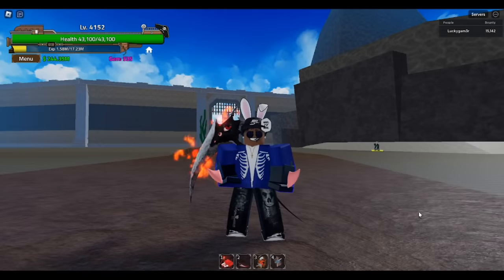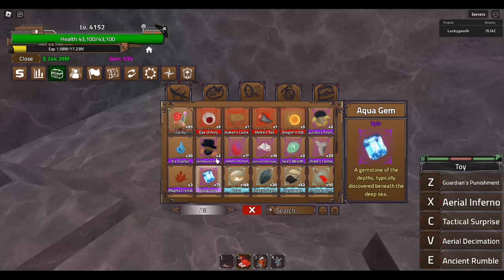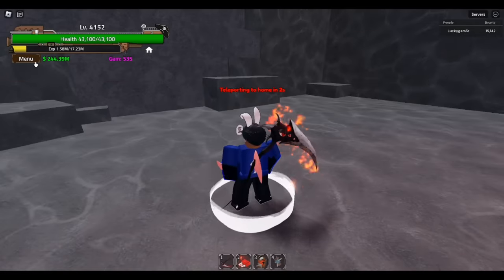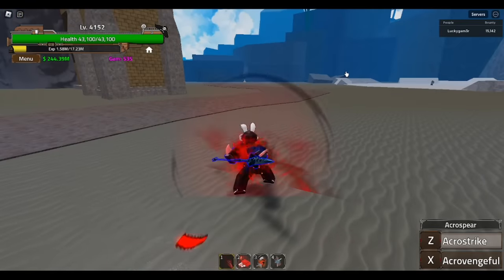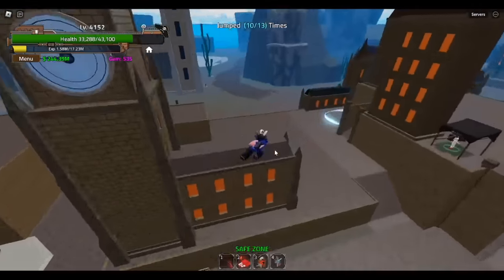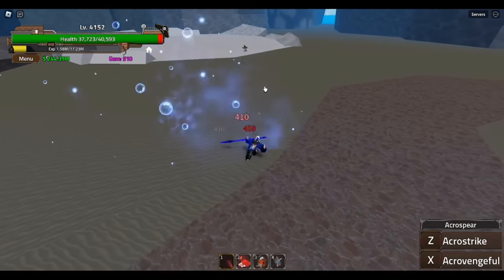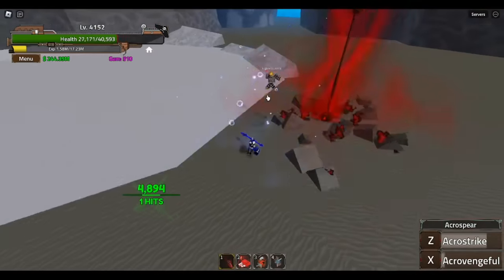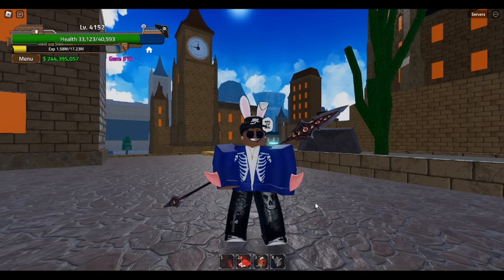Acrospear Obtain + Showcase | King Legacy Update 5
Ty for the continuous support on my videos guys!